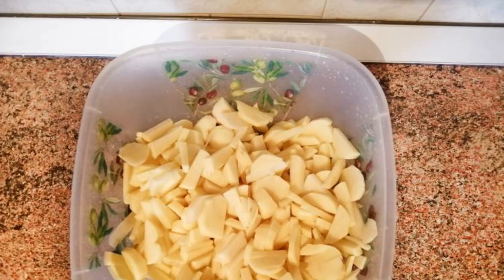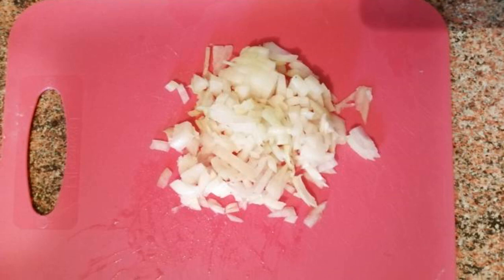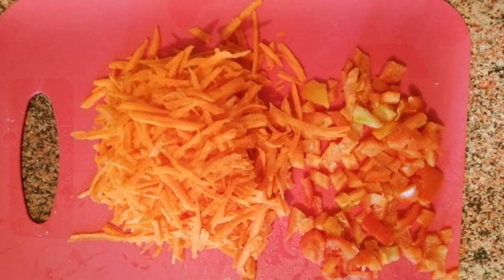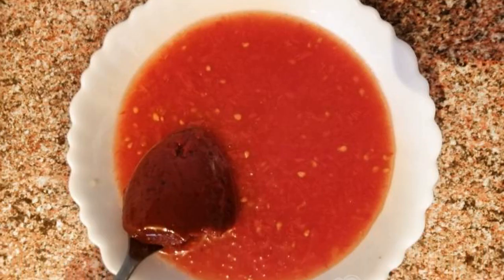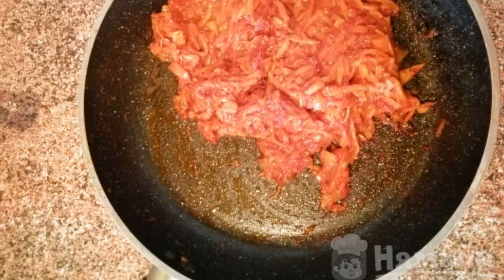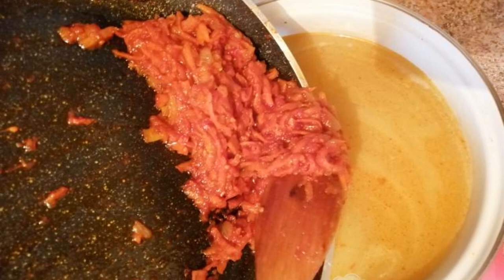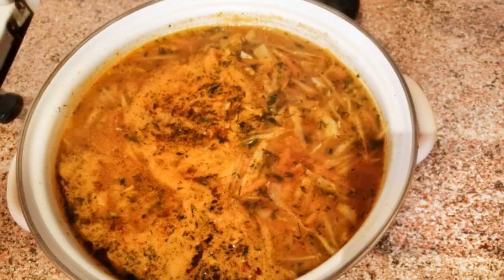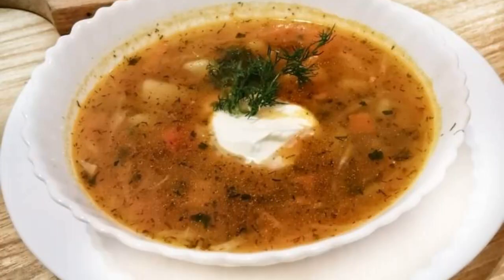Kuban borscht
Today I would like to share the recipe of my "signature" dish. Everyone will appreciate the Kuban borscht. Its secret is that we add fresh cabbage to it and at the very end, so it will retain all its useful properties. Kuban borscht can be cooked both in meat broth and lean. Save it in notes, this recipe will be useful to any housewife. The recipe is from the category: Kuban cuisine and consists of 13 cooking steps.
The complexity of the dish:
medium.

Ingredients:
potatoes - 500 g,carrots - 1 piece,
onions - 1 piece, tomato puree - 200 ml,
tomato paste - 1 tbsp.l.,bell pepper - 1 piece,
vegetable oil - for frying, white cabbage - 300 g,
salt - to taste,ground black pepper - 0.5 tsp.,
dried dill - 1 tsp., bay leaf - 1 piece,
greens - 1 bunch,